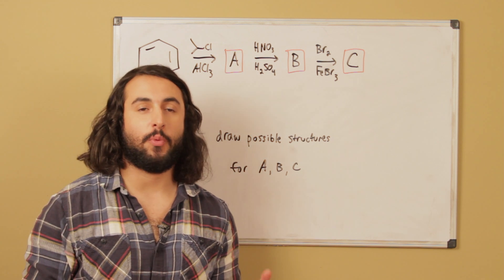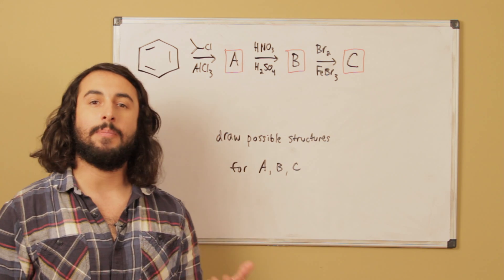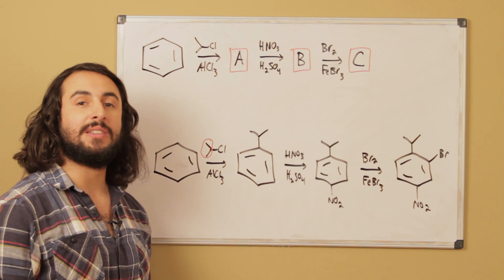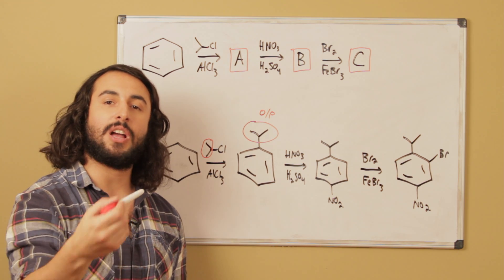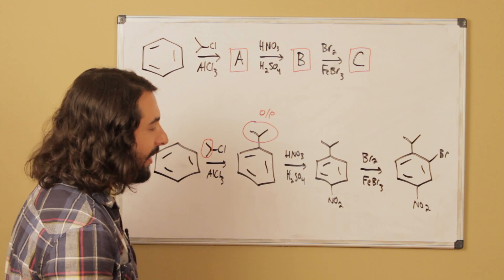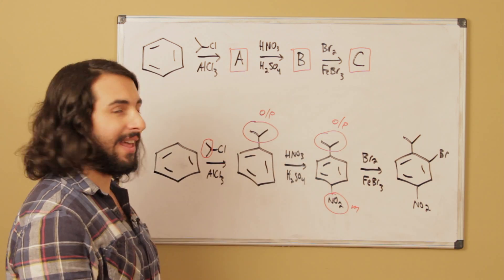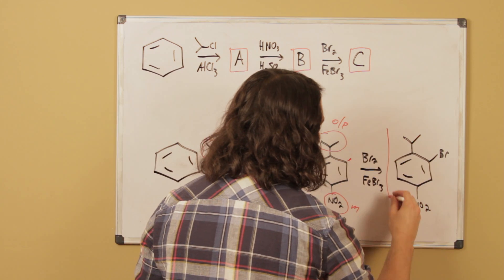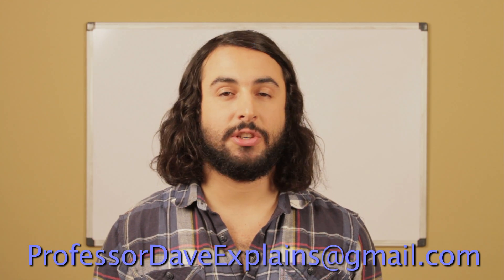Practice Problem: Electrophilic Aromatic Substitution Multi-Step Pathway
EAS, not once, not twice, but thrice! Draw all the molecules, please. Don't forget about ortho/meta/para!